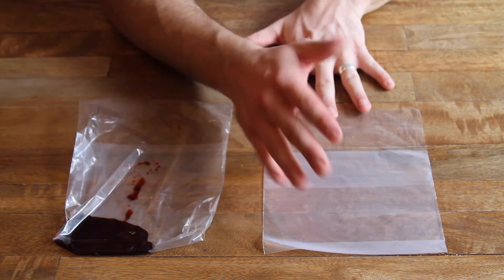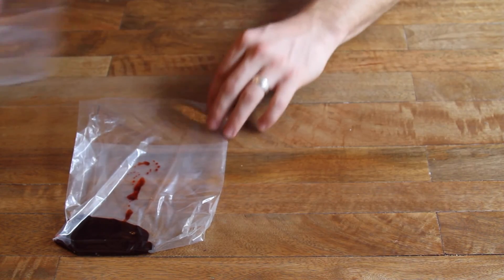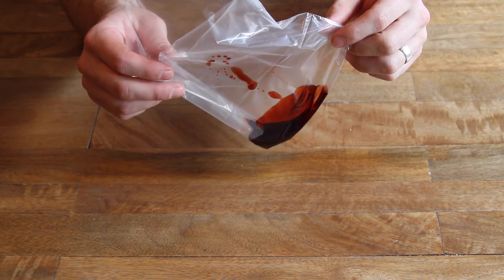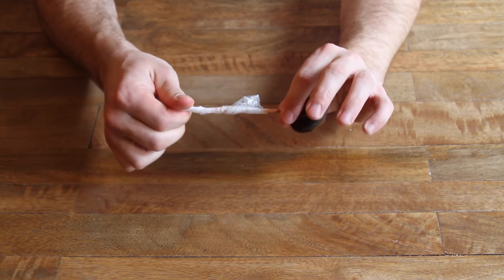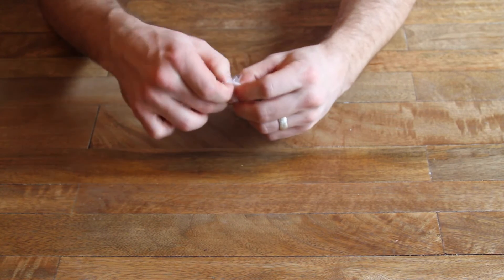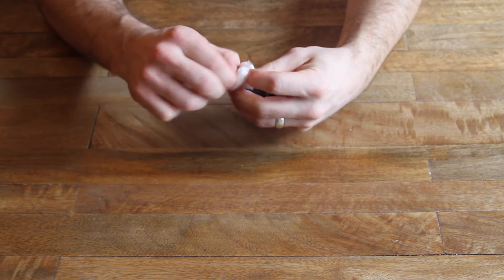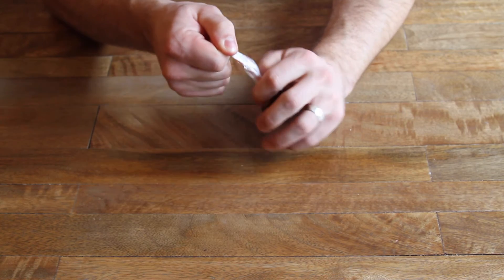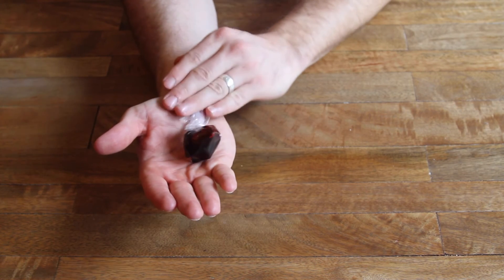Gravity & Momentum Tutorial: How to Make a Blood Bag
Learn what a blood bag is and how to make one.